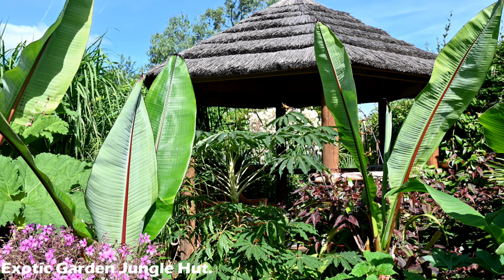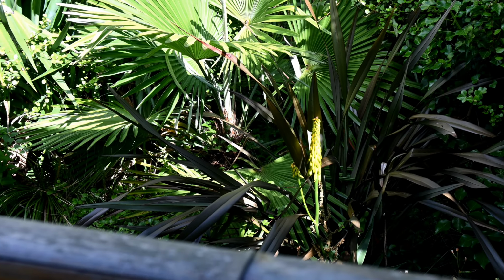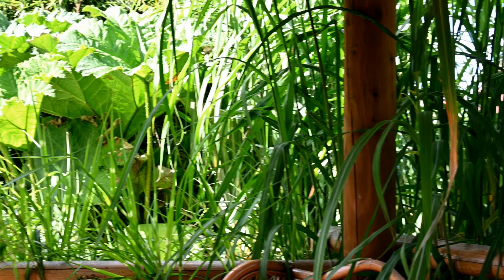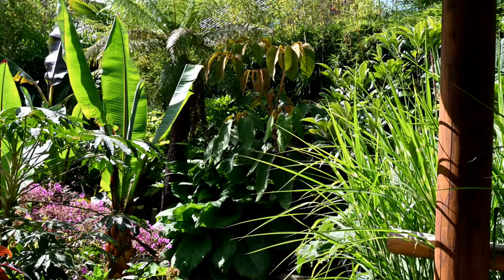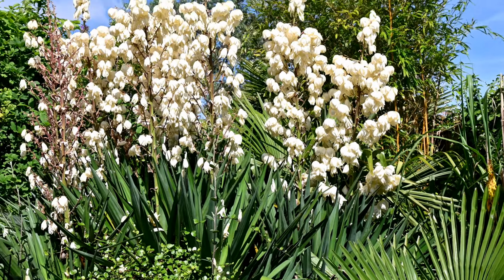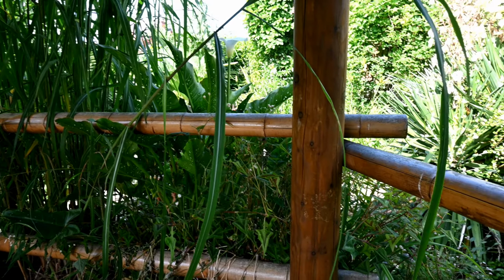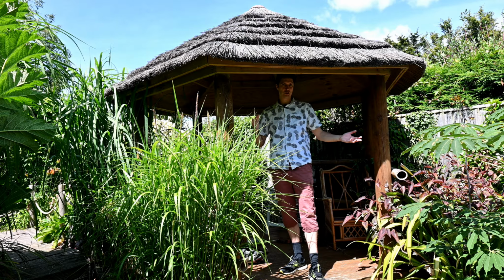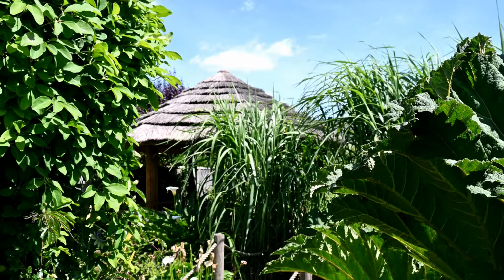Jungle Hut as a garden focal point.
Jungle Hut as a garden focal point.  In this video we take a closer look at the jungle hut and look at the garden view from inside.

If you have any questions, please post in the comments section.